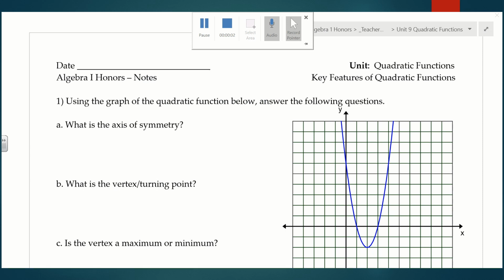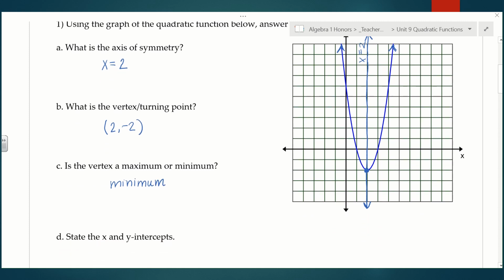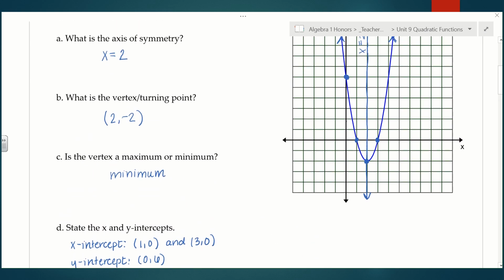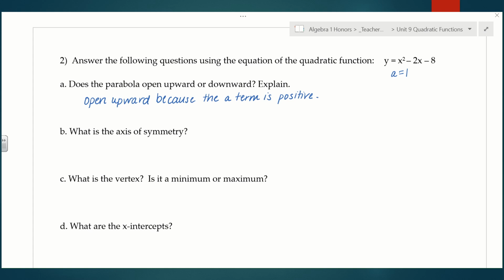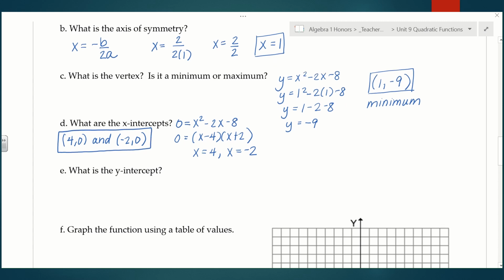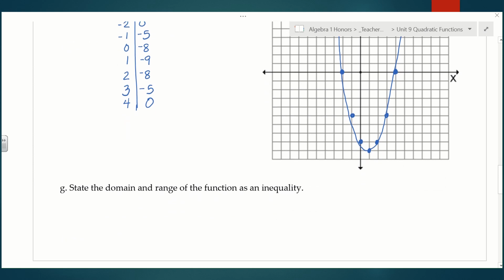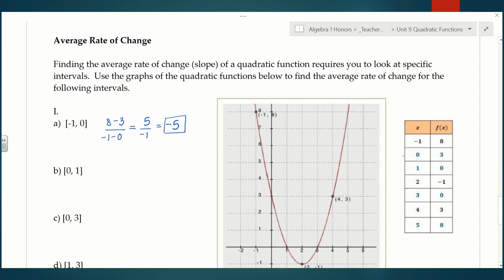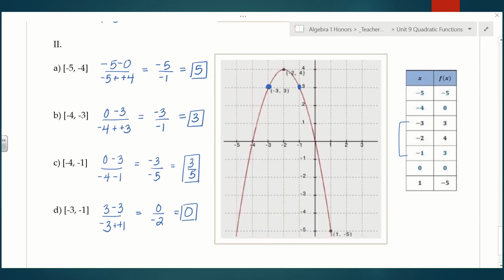Algebra 1 Honors - Quadratic Functions - Lesson 1: Key Features of Quadratic Functions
Quadratic Functions Unit
Lesson 1: Key Features of Quadratic Functions
**Question 2c under the Average rate of change problems is incorrect! It should be -3/-3 = 1.